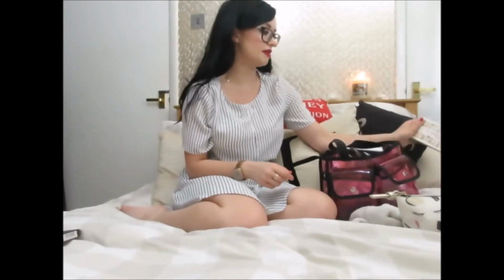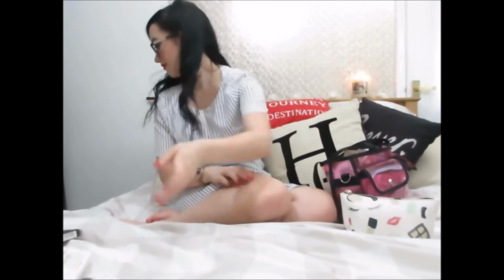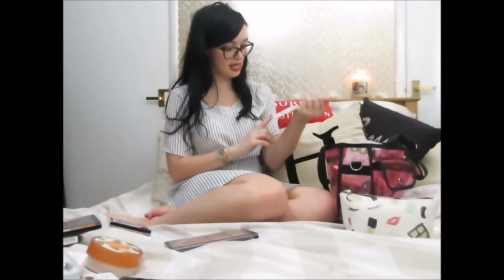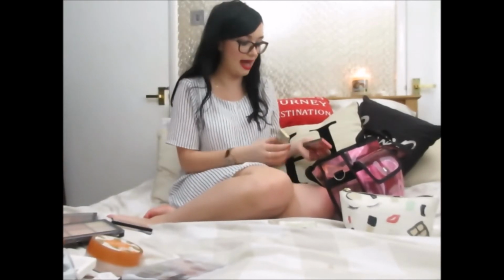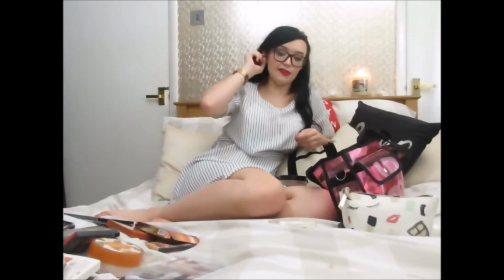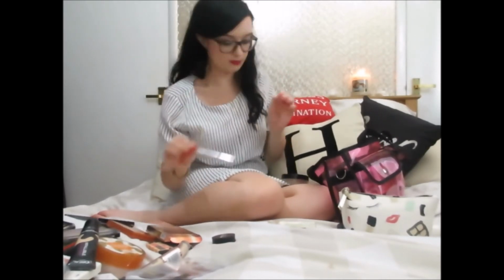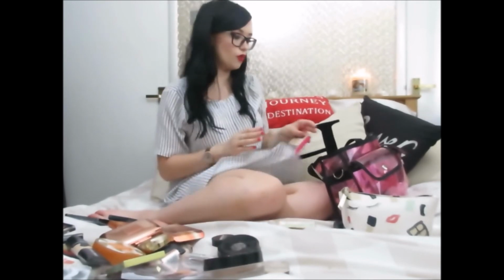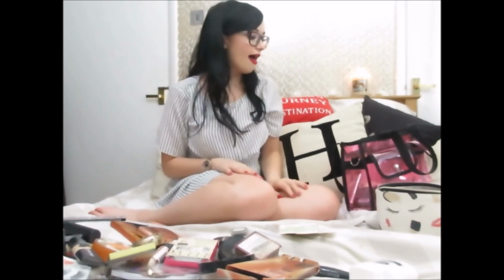What's in my Make Up Bag?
Happy Sunday my Babbers!

Nothing fascinates me more than learning what's in a girl's make up bag!